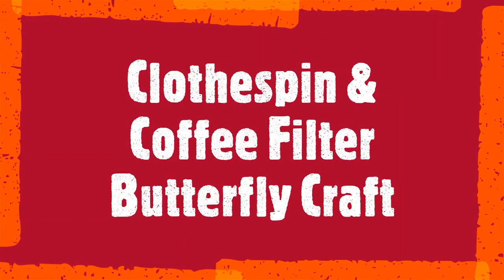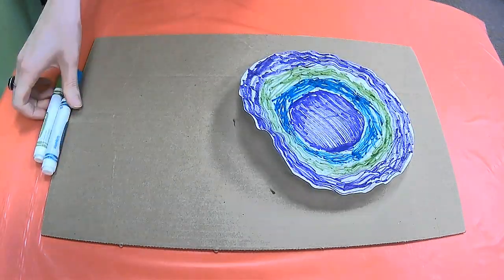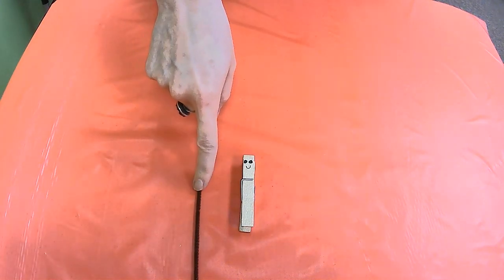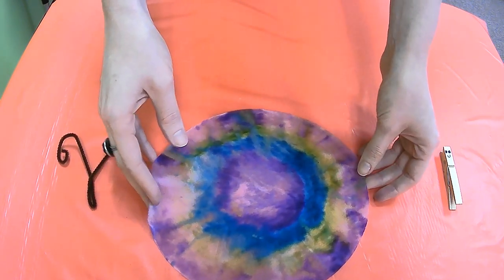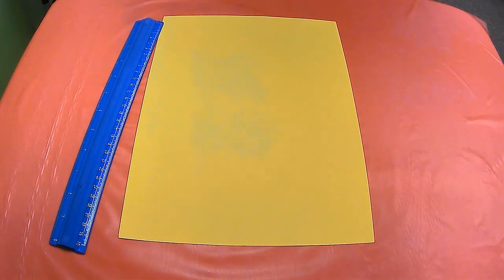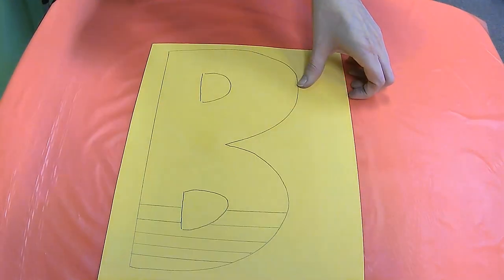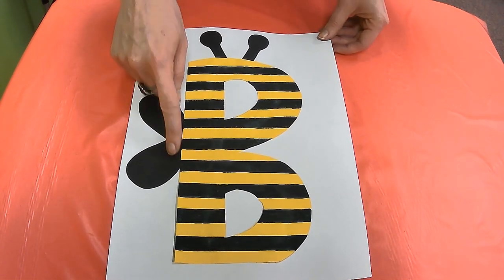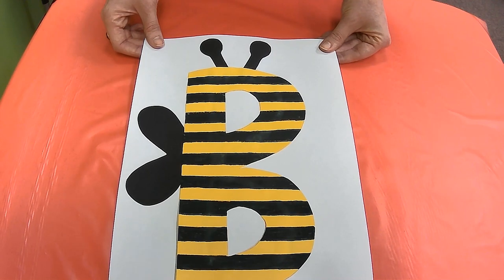LPL Family Craft: Insect Crafts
Welcome to the Lynchburg Public Library's second and final virtual Family Craft of the summer! Today, Emily from the Youth Services Department will be sharing two insect-themed crafts! Venture out into nature with us as we make a clothespin and coffee filter butterfly and a bee shaped like the letter "B"!

We are excited to be using a new online summer reading program called READsquared! Please visit lynchburgva.readsquared.com to sign up or download the free READsquared app on your device. Bonus Badges are one of the awesome features of this program, and all children (ages 0-12) are eligible to earn the Family Craft Bonus Badge! Just go to the "Missions" tab in your child's READsquared account, click on the Family Craft Bonus Badge, and input two unique codes that will be shared either in the descriptions of or as slides in our two Family Craft videos. Earning Bonus Badges will not only give you bragging rights, but will also increase your odds of winning cool prizes!

The Lynchburg Public Library's videos are not monetized.